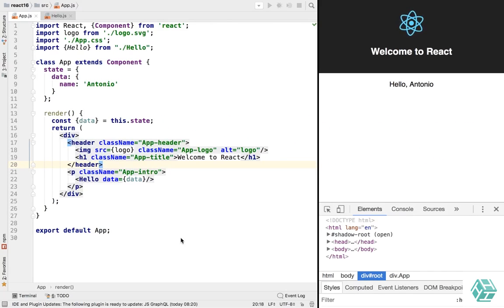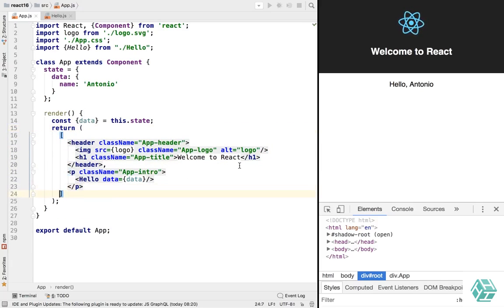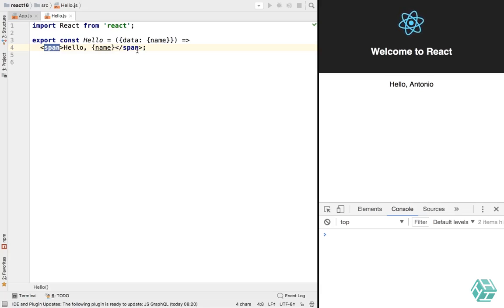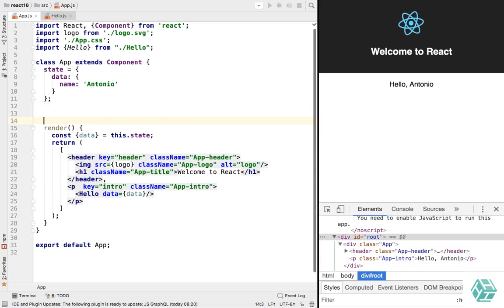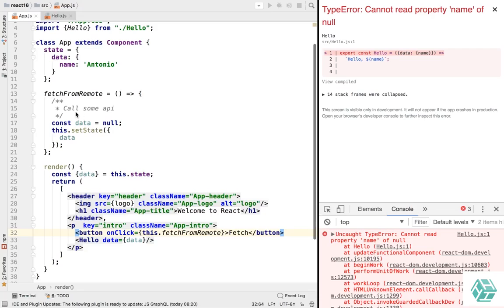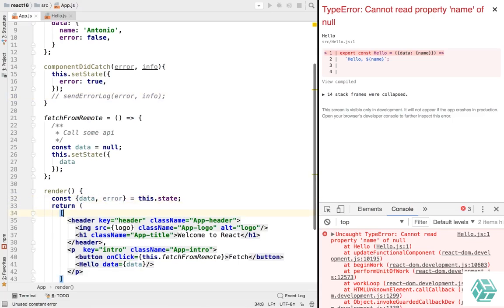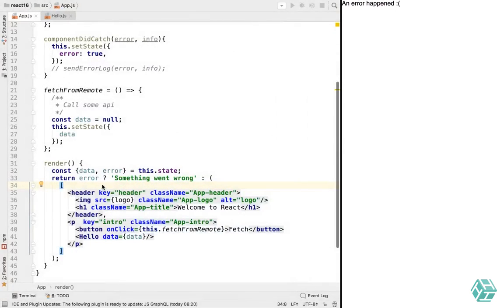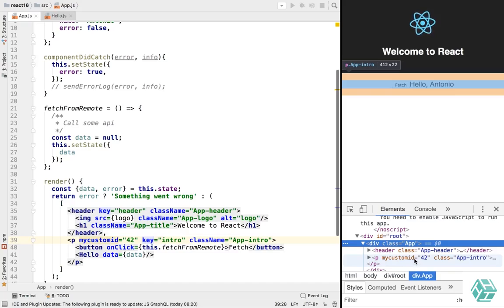React 16 Overview of the newest features (Part 1)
In this React 16 Overview Part 1 our software engineer Antonio Calapez takes you through some of the latest features available in the newest version of React (launched on 26/9):
- Error Handling
- Returning multiple elements
- Returning Strings
Part 2 of the React 16 Overview will treat portals & licenses.